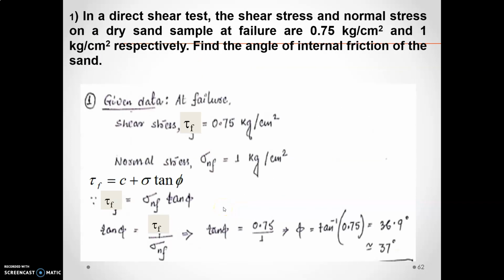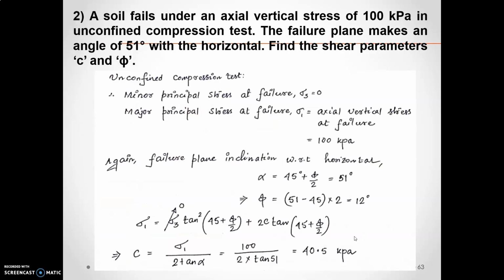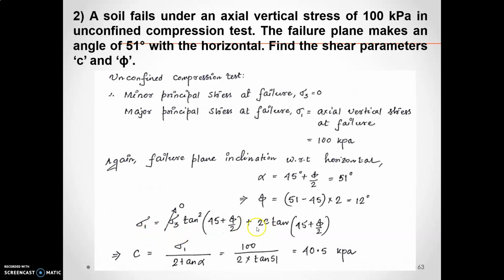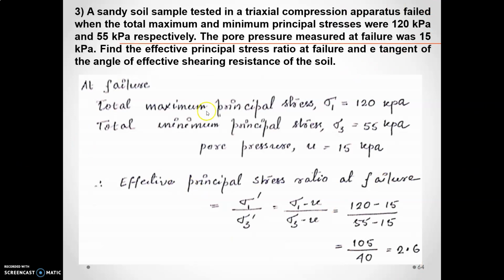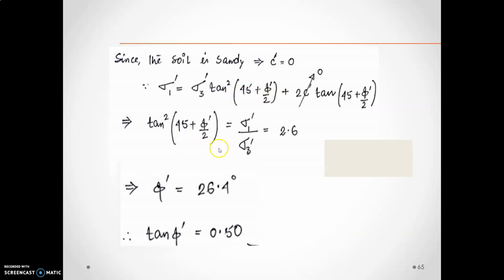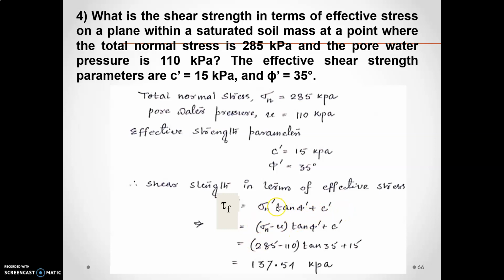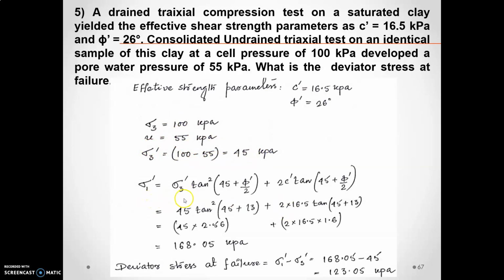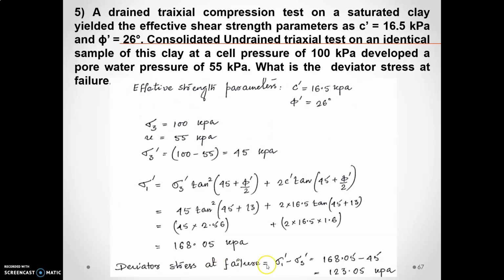GE-Shear strength II- Dr. Shwetha Prasanna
GE-Questions and solutions of this video were taken from NPTEL course -Geology and Soil Mechanics(By Prof. Priyanka Ghosh -IIT Kanpur)